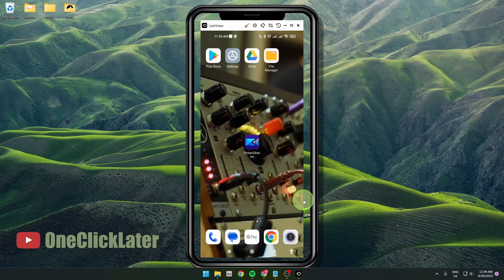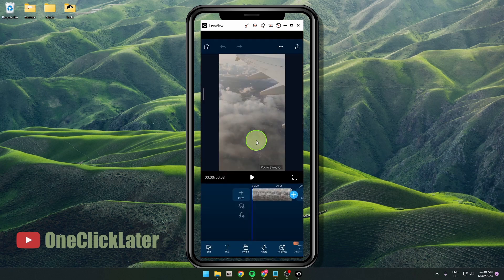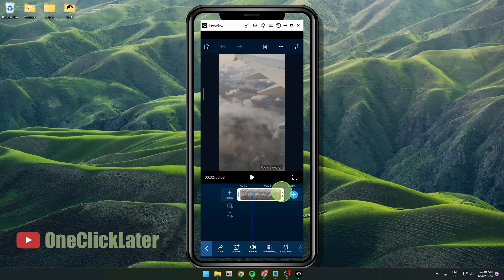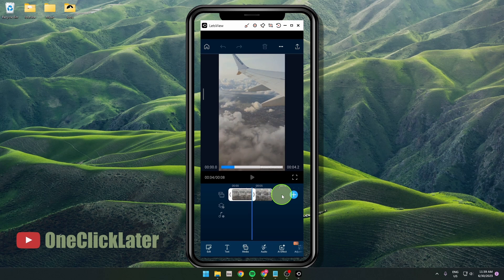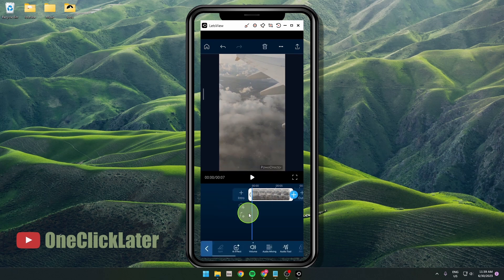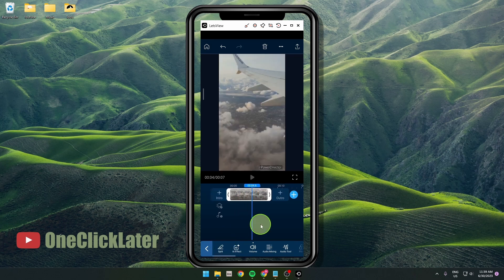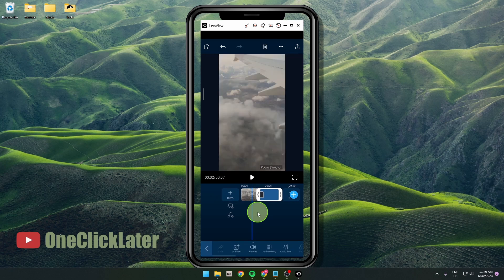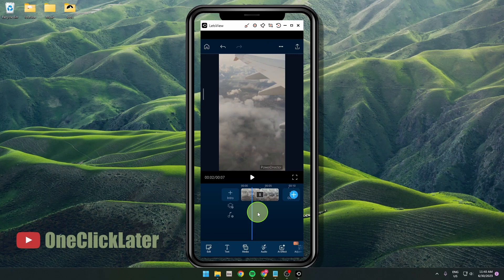How To Trim Video | PowerDirector 2023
Learn how to quick trim your video in PowerDirector mobile app.